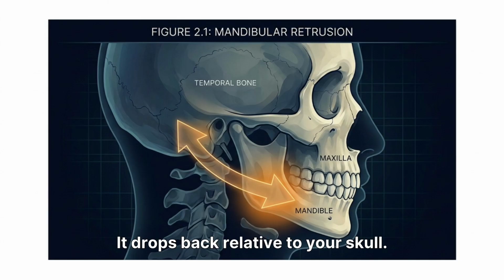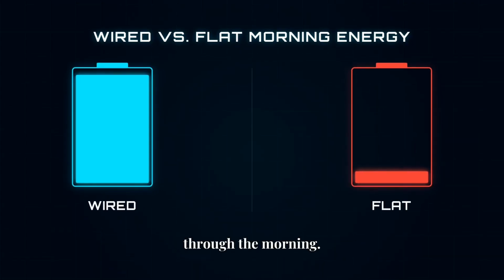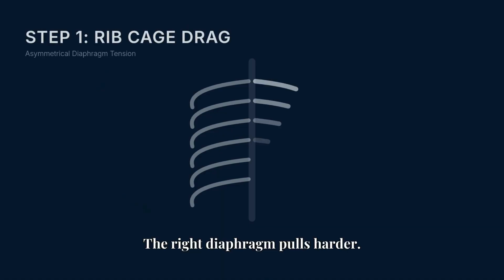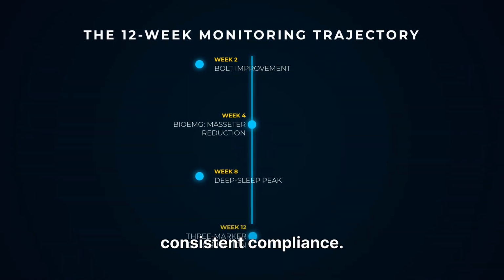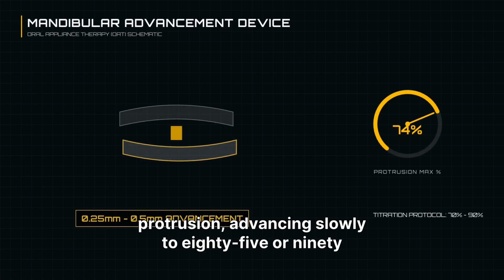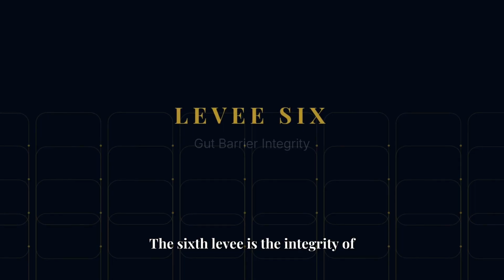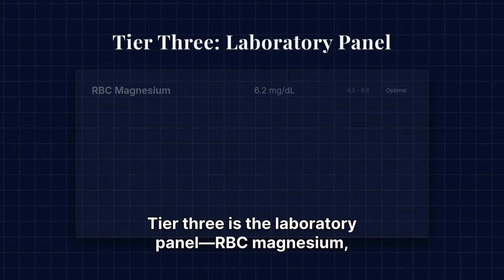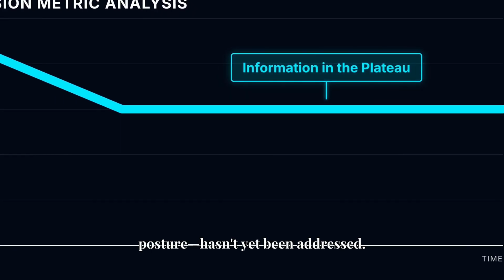Dentistry; Before the Chair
What if the future of dentistry starts before the patient ever sits in the chair?

Before The Chair explores the clinical workflow behind a bioenergetic dental practice — showing how modern dentistry can move beyond reactive treatment into predictive, systems-based care.

This video walks through the three foundational systems that transform the framework from theory into real-world clinical implementation:

⚡ Pre-operative biomarker testing
⚡ The expanded bioenergetic new patient exam
⚡ The clinical monitoring dashboard

Inside this training, you’ll learn:

🧪 The 8-marker pre-operative biomarker panel for implants, grafts, surgery, and comprehensive cases
☀️ Why vitamin D, omega-3 status, magnesium, ferritin, hs-CRP, zinc, and cortisol directly affect healing outcomes
🦷 How to expand the new patient exam to capture airway, posture, energy, sleep, inflammation, and bioenergetic patterns
📊 How wearable data, EMG, HRV, BioJVA, T-Scan, and laboratory markers integrate into a unified clinical dashboard
🧠 Why chronic stress, recovery dysfunction, and systemic inflammation influence dental outcomes
⚡ How predictive dentistry may reduce failed implants, plateaued splint therapy, refractory perio cases, and slow healing

This is not theoretical dentistry.
It is operational dentistry.

A practical workflow for practices that want to integrate bioenergetics, systems biology, airway, recovery science, and objective monitoring into modern patient care.

📘 Before The Chair
The Clinical Workflow — Pre-Op Biomarkers, The New Patient Exam, And The Dashboard
By Catherine Hornbeak

The future of dentistry may belong to practices that measure biology before treatment begins.